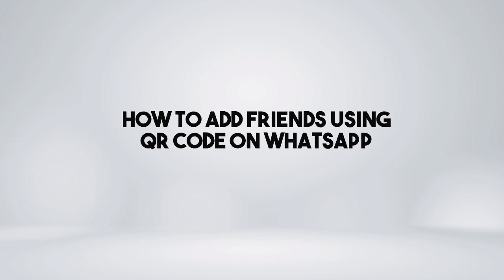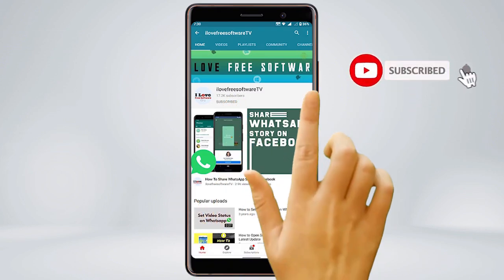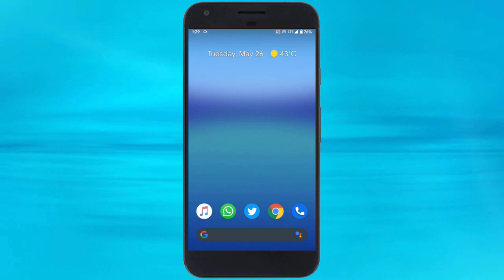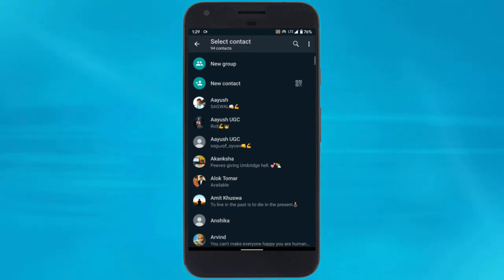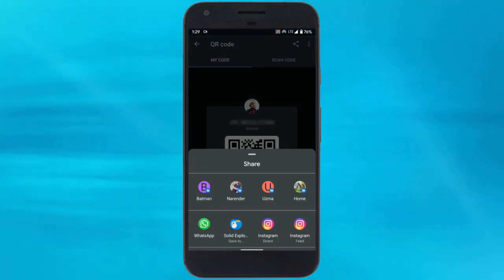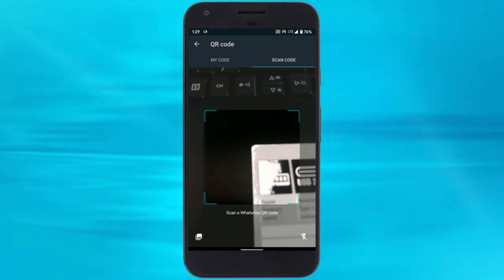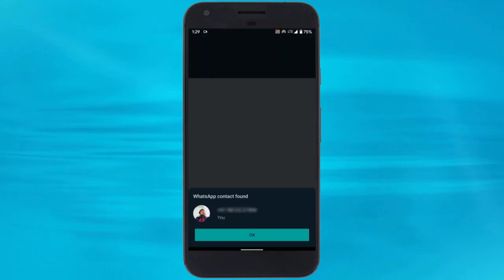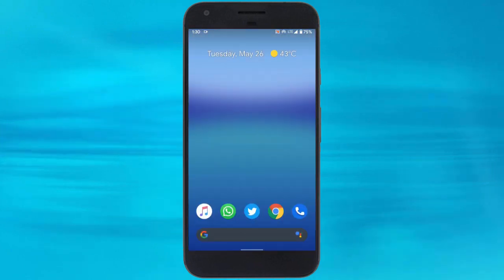How To Add Friends Using QR code on WhatsApp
This is a new feature in Whatsapp that allows users to add new contact or chat.
To do that, open Whatsapp on your phone and tap this new chat button to select a contact. Here, you get a QR code icon next to the new contact option. Tap this icon. It shows your QR code which you can share to allow others to add you. In the adjacent tab, you get an option to scan a code to add friends. you can either use the camera to scan or browser a QR code from the gallery. In either case, Whatsapp fetches the contact from the QR code and then you can start a conversation and add as a new contact.
That’s it guys, This is how you can add friends using QR code on WhatsApp.